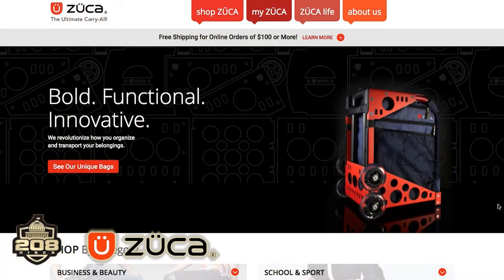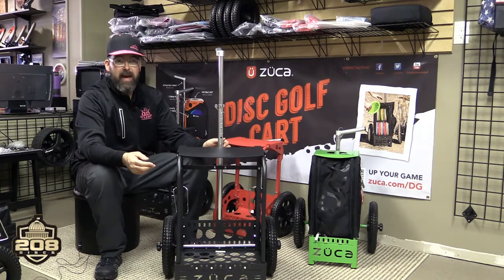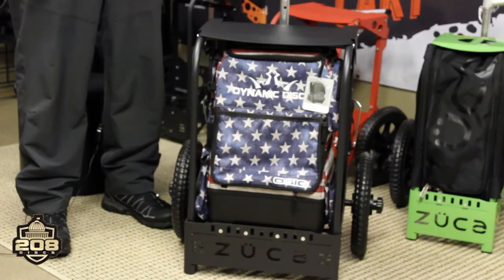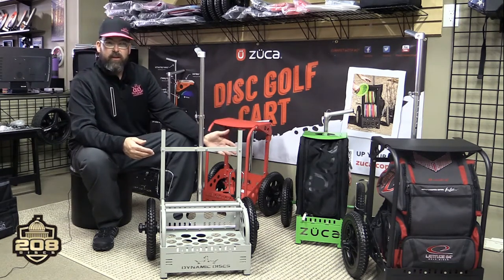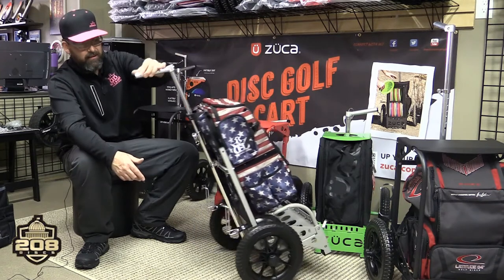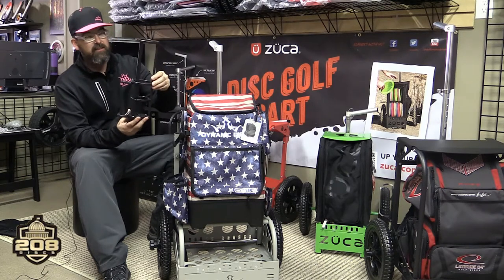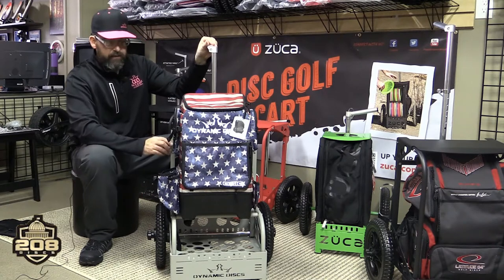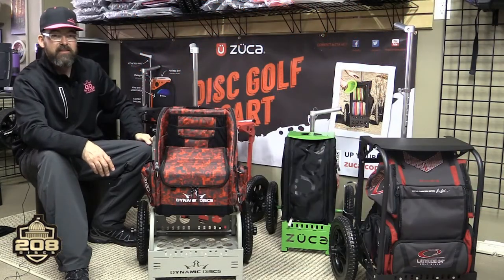Zuca and Dynamic Discs EZ Cart and LG Cart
Information about the EZ Carts and LG Carts from 208 Discs' Jason Oxsen